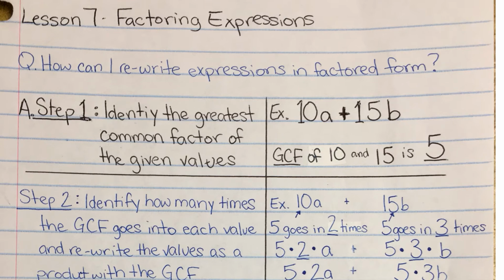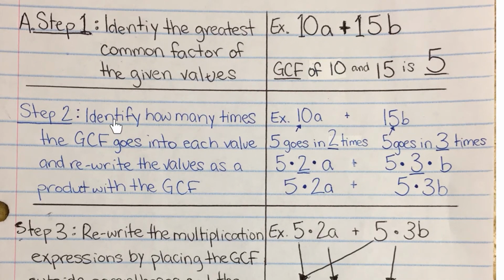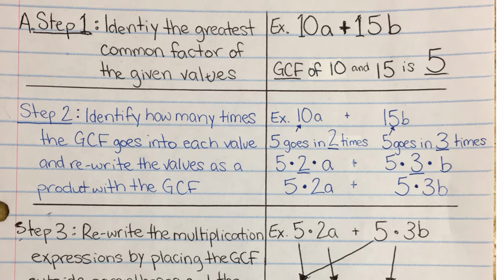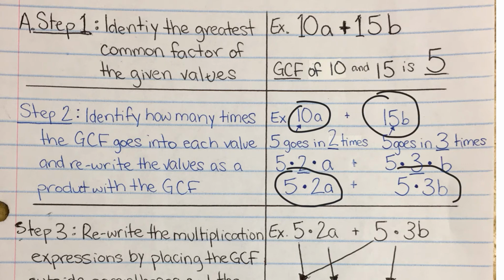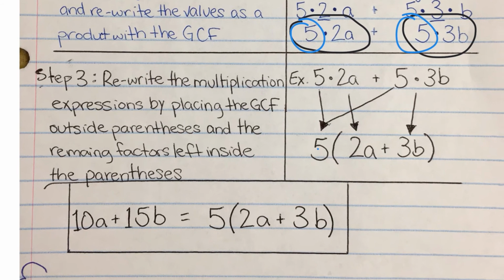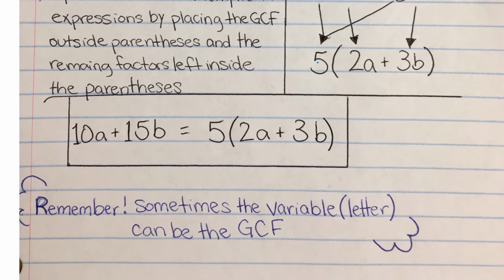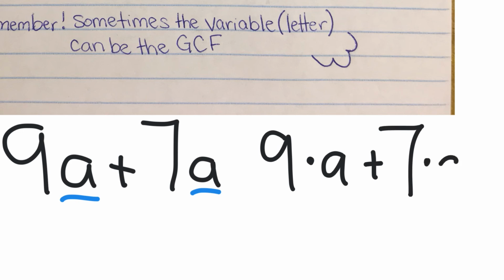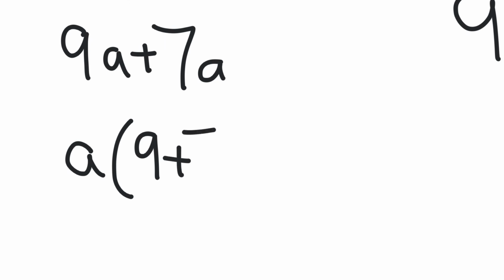M4 Lesson 7 Factoring Expressions